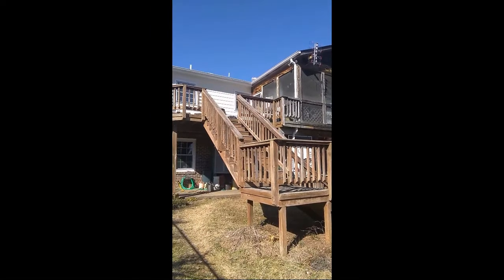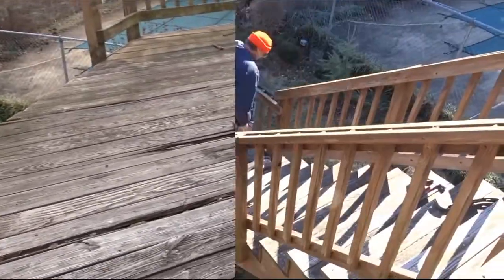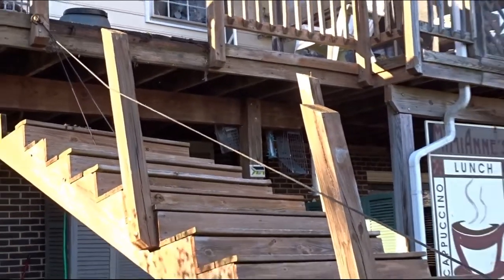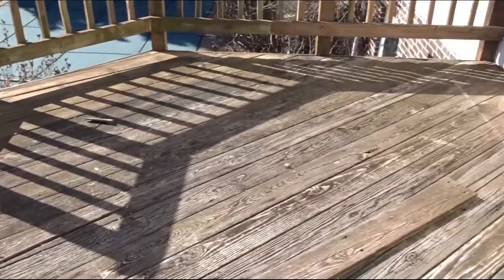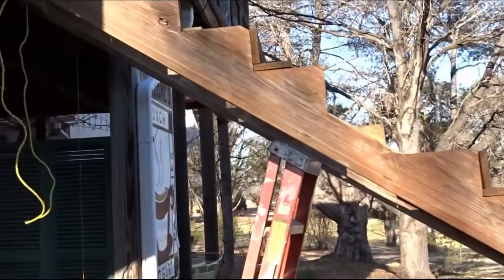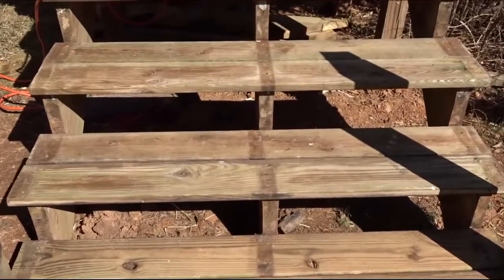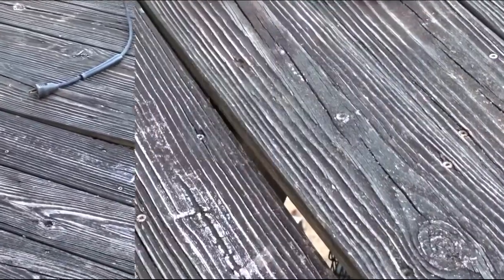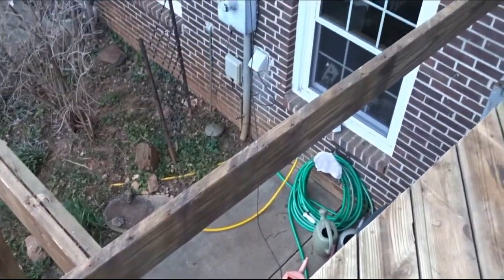Building a Reclaimed Window & Wood Greenhouse - Part 1 DIY Deck Demolition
Part 1 in a series of DIY Building a Reclaimed Window & Wood Greenhouse. This Deck Demolition video shows the process of removing half of an upper story deck to make room for our handmade lean to greenhouse. My husband Anthony is doing this solo! Always tricky when you don't have a helping hand. Tasks include; Chopping the deck in half, moving the stairway over without taking it totally apart in order to save time, and removing and reusing materials. We began this project on Feb 2 and we just finished the entire project a little more than 3 months later. Part 2, the actual Greenhouse construction and the final deck completion, is coming soon.